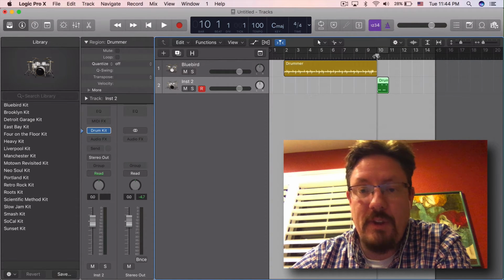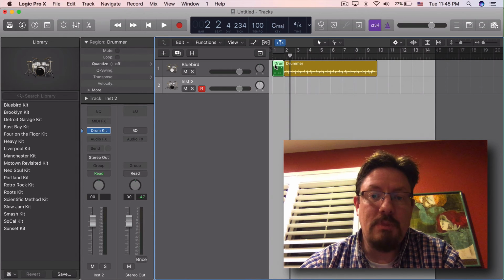Using MIDI with the Drummer Track | Logic Pro 10.3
The drummer track is more flexible than I originally thought.